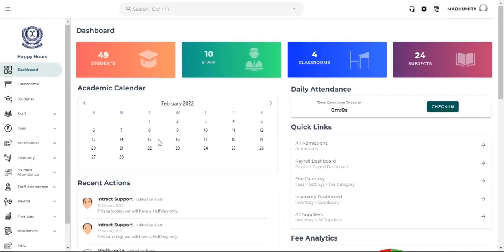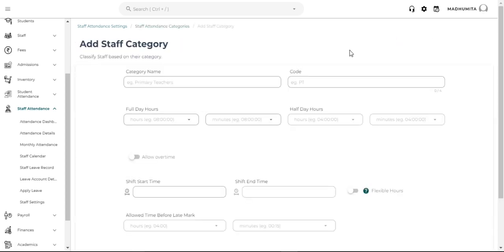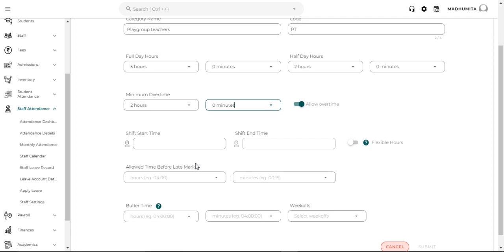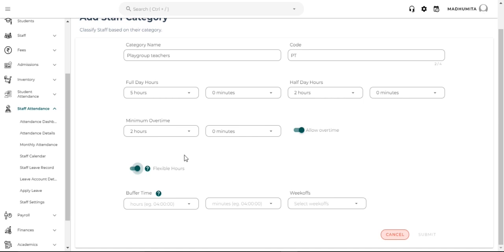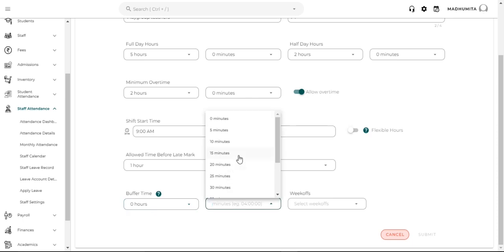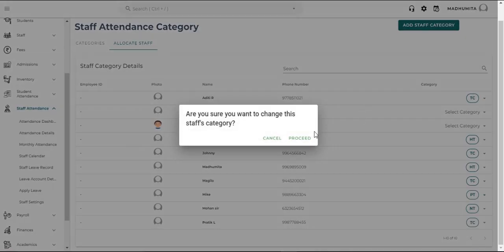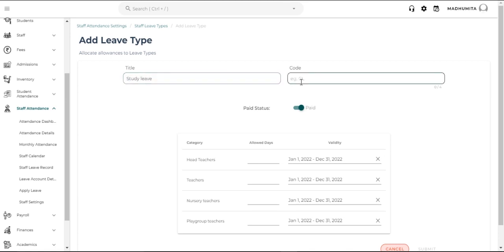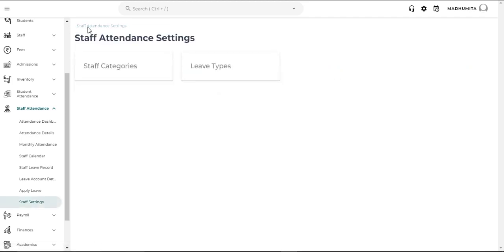Staff Attendance Setup Tutorial - IntractERP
In this video, we’ll explain to you the Staff Attendance Setup of IntractERP.

About IntractERP:

IntactERP is a powerful administrative platform for education institutions. It is excellent software for the efficient management of your institution.